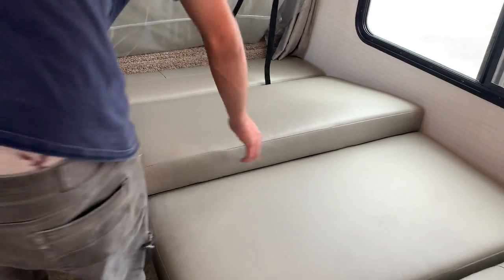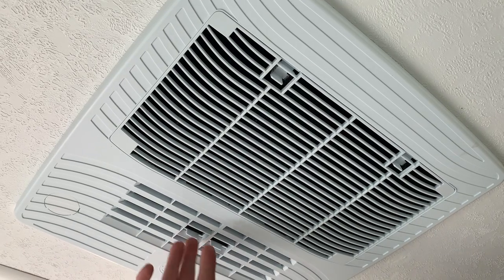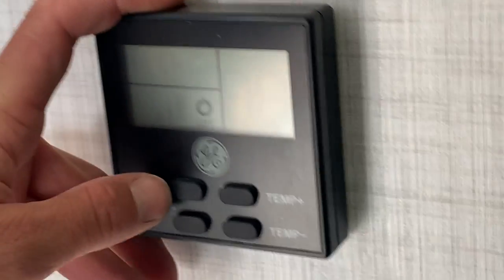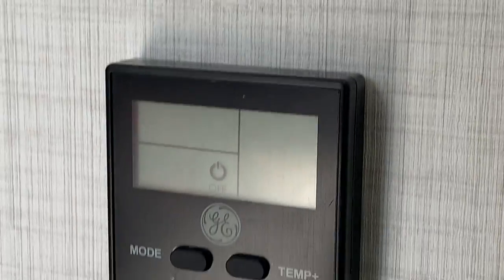2023 FOREST RIVER PALOMINO 163H HYBRID TT STK# 13475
THIS IS A WALKTHROUGH VIDEO FOR THE 2023 FOREST RIVER PALOMINO HYBRID TRAVEL TRAILER STOCK # 13475 @transconatrailersales